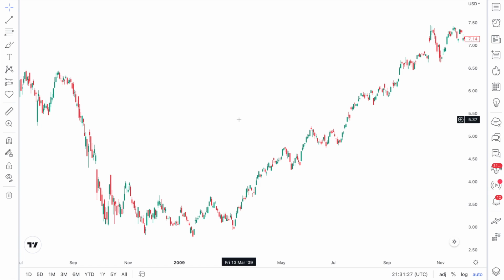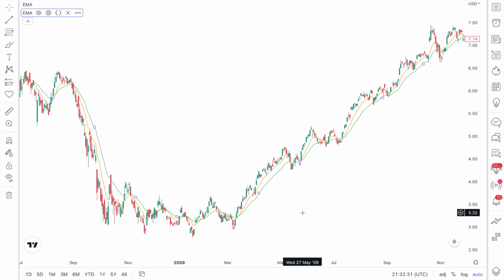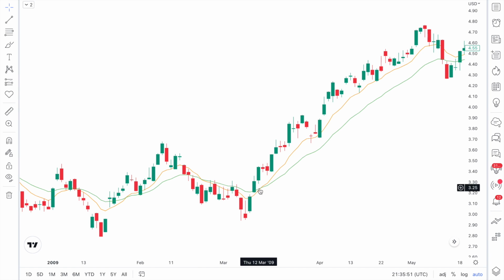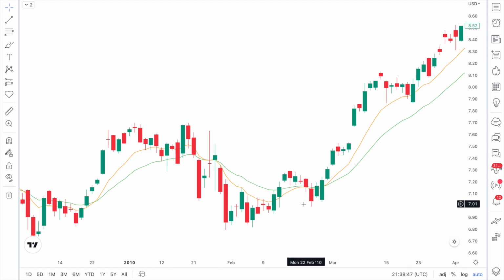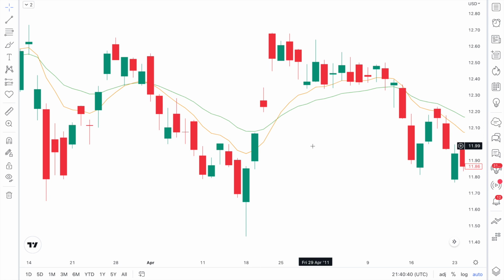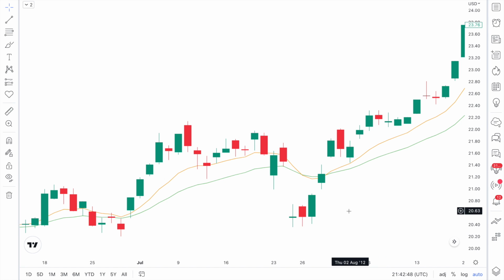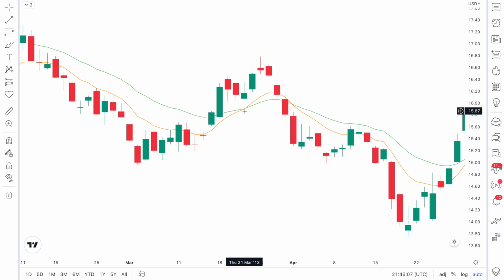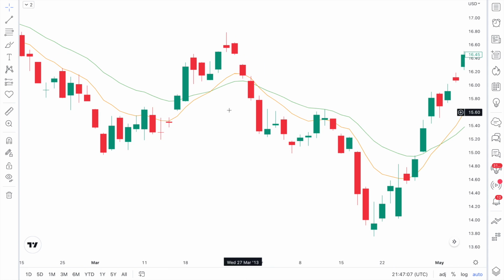Learn How to Profit from the Stock Market Crash with This Simple Secret Swing Trading Strategy!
Try this swing trading technical analysis strategy when investing in the stock market or individual stocks.